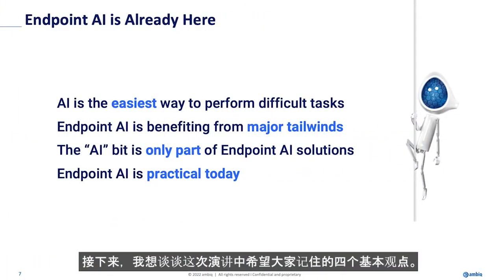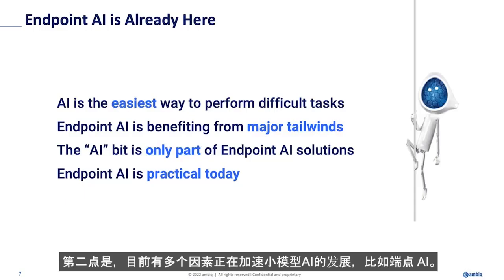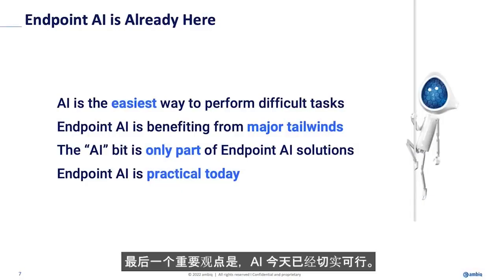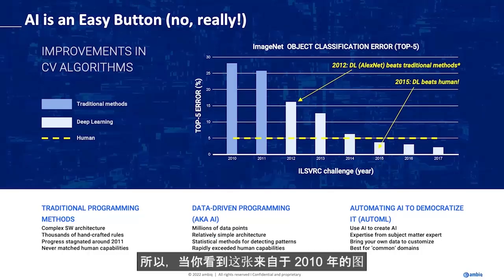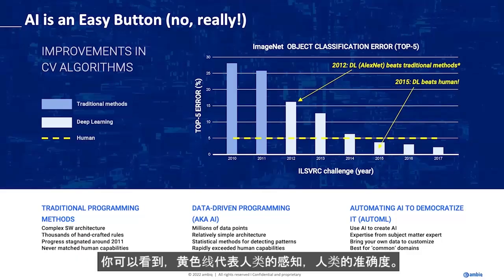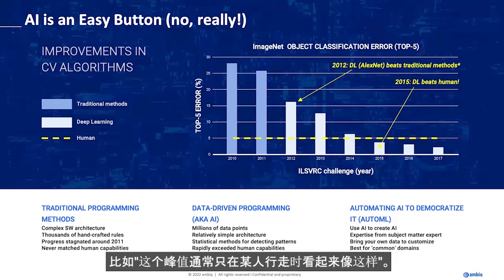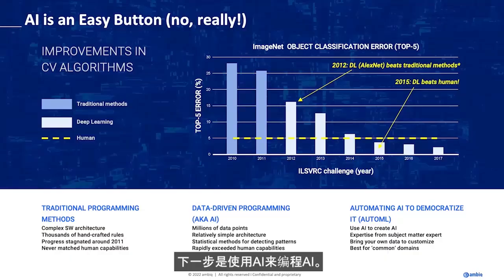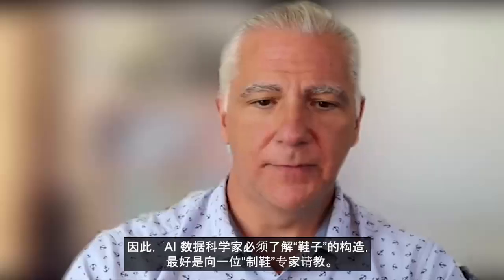Ambiq边缘AI SoC：关于边缘AI的四大观点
AI 是一种内存密集型应用，需求范围从数百 KB 到数百 GB，而内存访问是 AI 计算过程中最大的功耗。在本视频中，Ambiq 的人工智能副总裁 Carlos Morales 介绍了这些限制对边缘 AI 应用的影响，以及推动可穿戴设备未来的因素。

Timestamp:
0:00   Intro
05:43 Outro